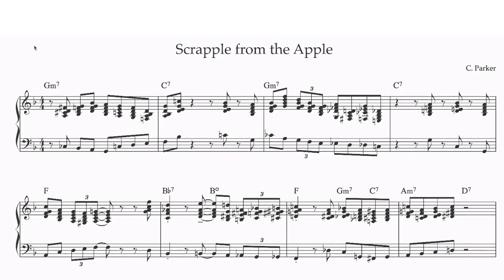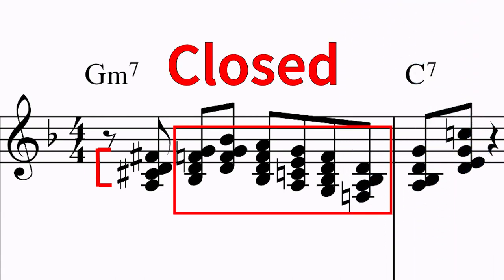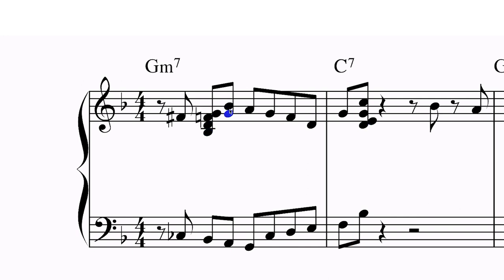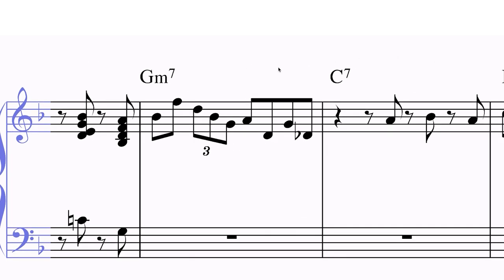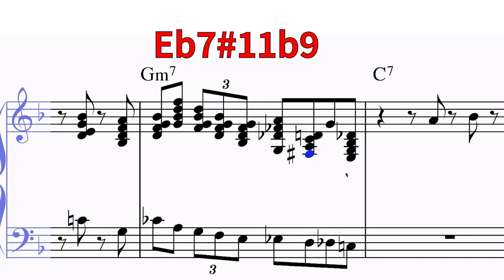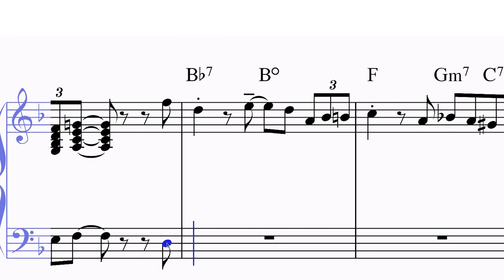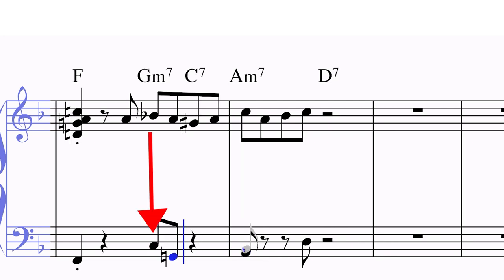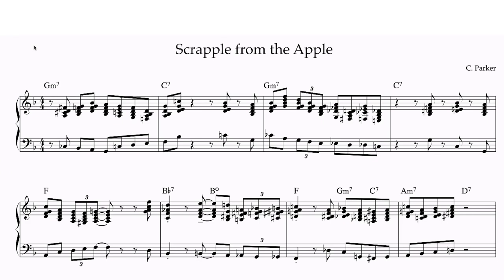Scrapple From the Apple in 5-Part Advanced Harmony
If you are really into harmony, you'll enjoy my Intermediate Workbook.

Thanks to Mateusz Pisulak for playing the saxes and Gabriel Cassaro for playing the bass

This video is about jazz harmony and how to harmonize 'Scrapple from the Apple'. I discuss counterpoint and target chords. The techniques I discuss I have learnt from studying the music of Gil Evans.

0:00 Intro
0:09 General Considerations
0:28 Orchestration
0:56 Voicing types
1:13 Harmonizing
7:20 Play through

Miles ahead, jazz chords, orchestration, music theory, orchestration